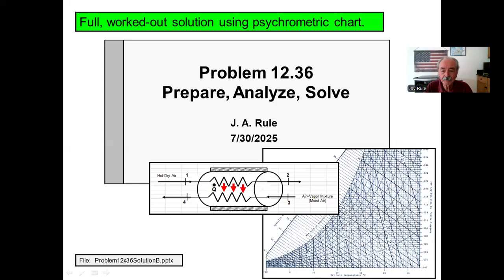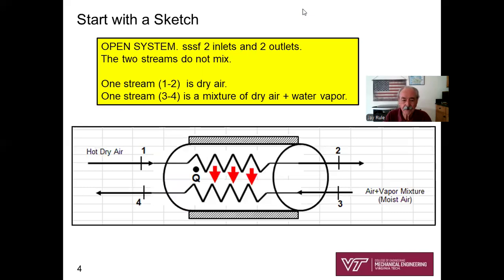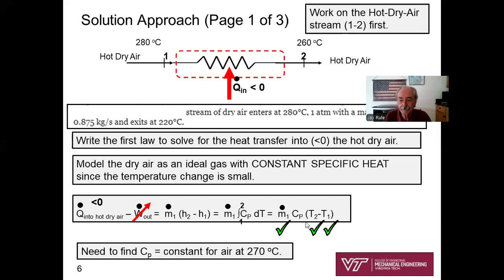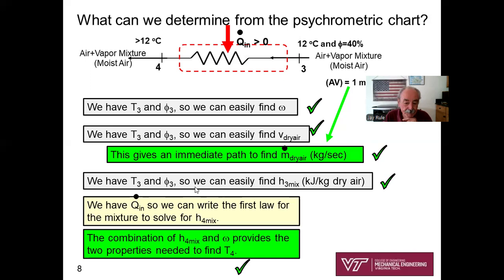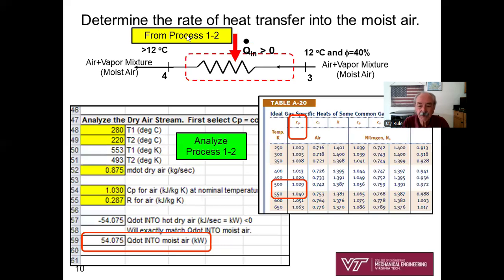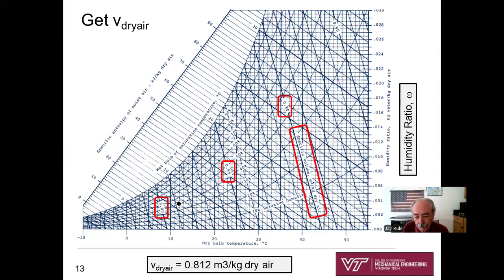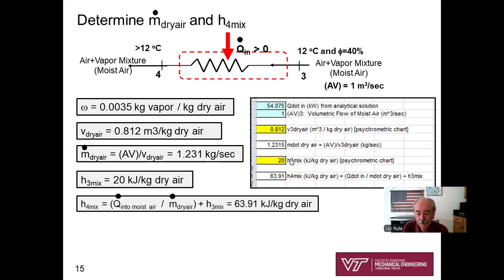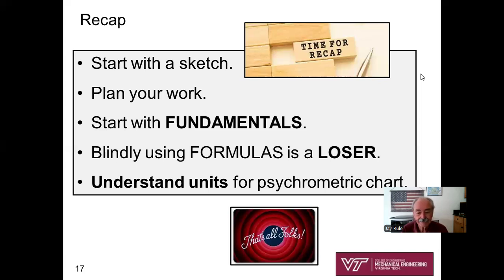Prob12x36Psychro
Problem 12.36 solution using psychrometric chart.